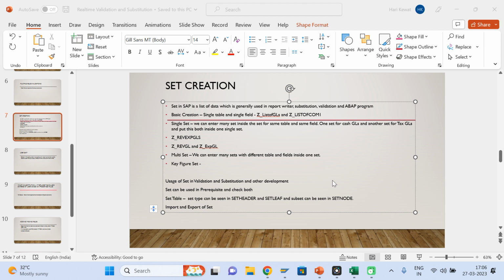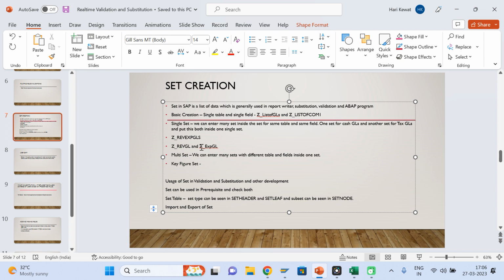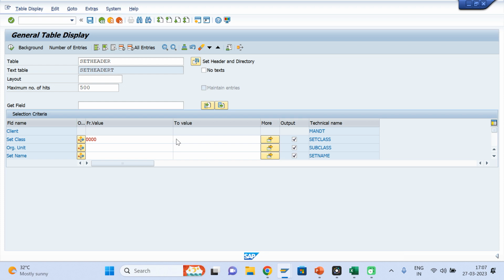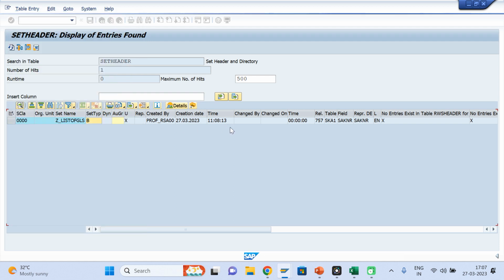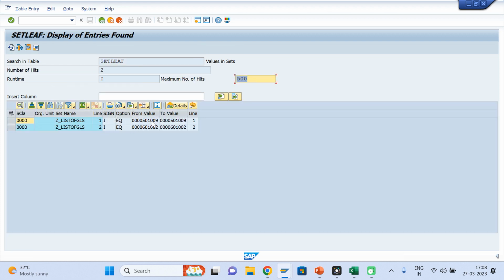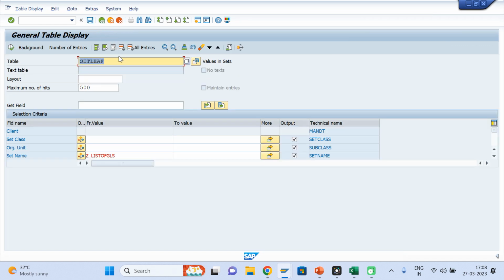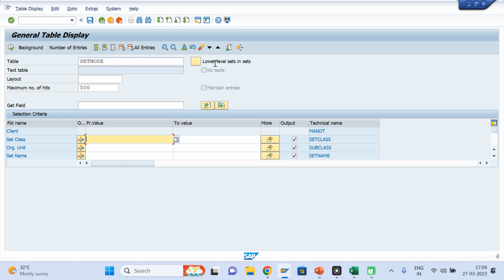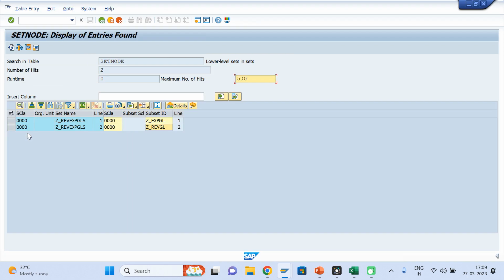9 Set Table